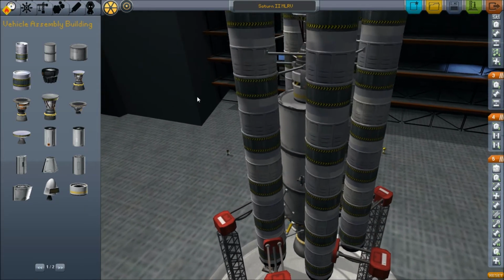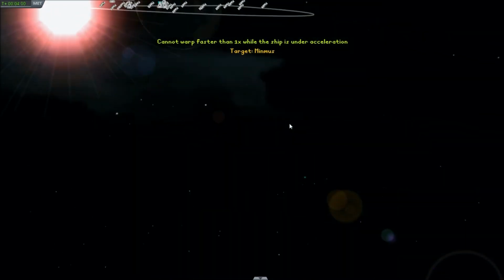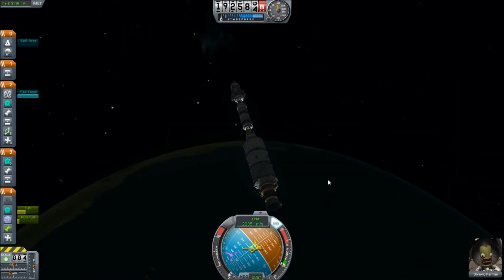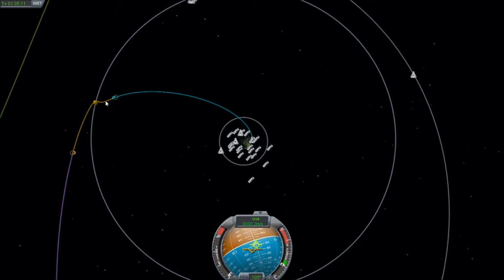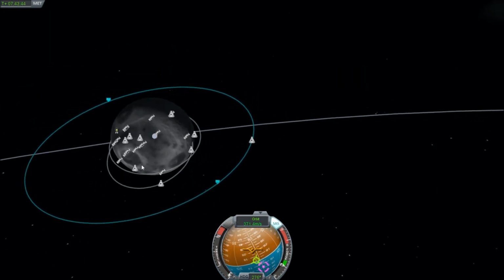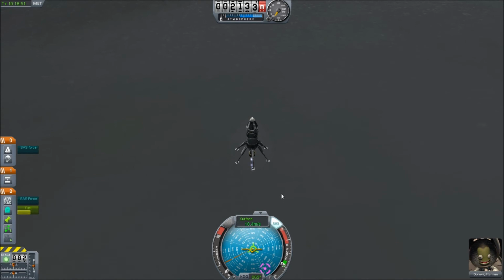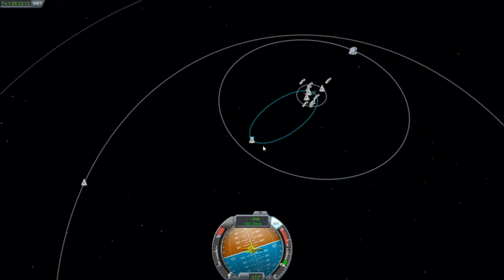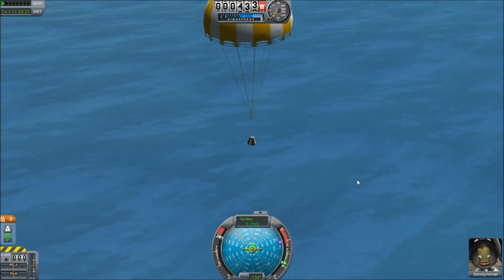Kerbal Space Program: Bang, zoom, straight to the Mun!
Flying to the moon and back in Kerbal Space Program.